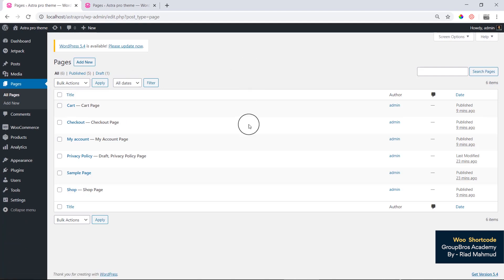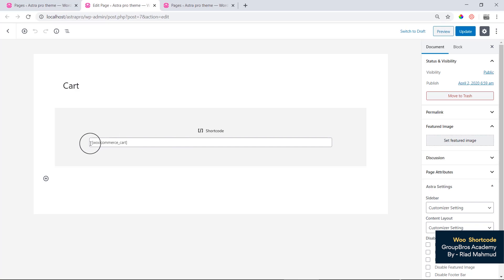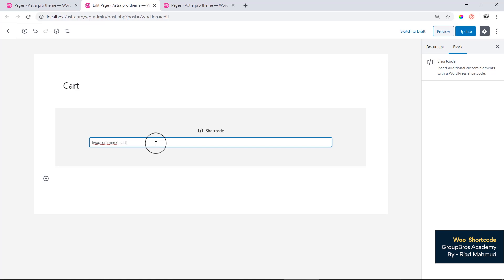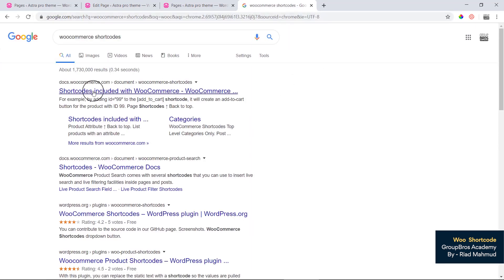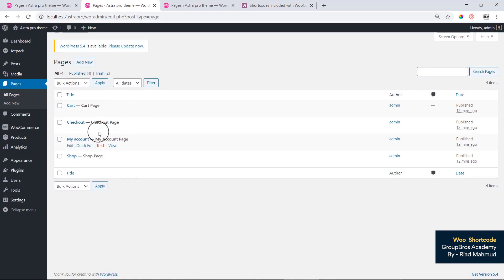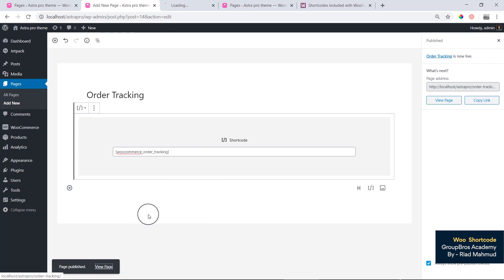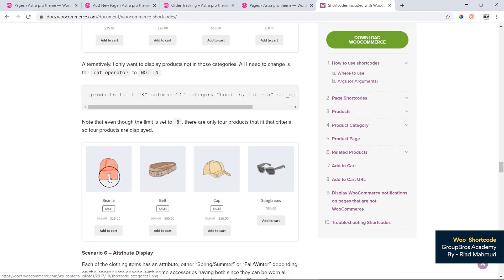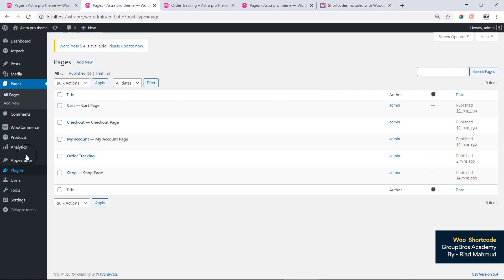3. Understanding Woocommerce Shortcode And Page Structure.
এই Series Tutorial টি শেষ করার পরে আপনারা WordPress এর সর্বাধিক জনপ্রিয় eCommerce Plugin, WooCommerce সম্পর্কে একদম Basic থেকে Advance পর্যন্ত পরিপূর্ণ ধারনা পেয়ে যাবেন।

আপনি যদি কোন অনলাইন ব্যবসা শুরু করতে চান এবং অনলাইনে আপনার পণ্য বা পরিষেবা বিক্রয় করতে চান তবে আপনার একটি Professional eCommerce Website প্রয়োজন। আর সেই ওয়েবসাইট মেইন্টেনেন্স করার জন্য বা তৈরি করার জন্য হলেও আপনার WooCommerce সম্পর্কে ধারনা থাকা দরকার।

আপনাদের জন্য আরো কিছু হেল্পফুল প্লেলিস্ট লিংক নিচে দেয়া হলঃ